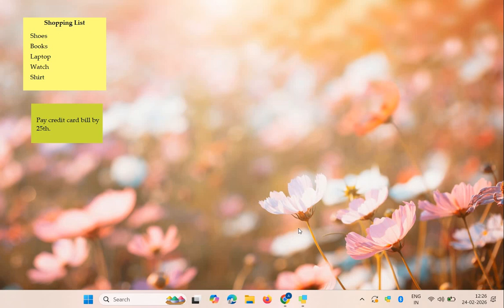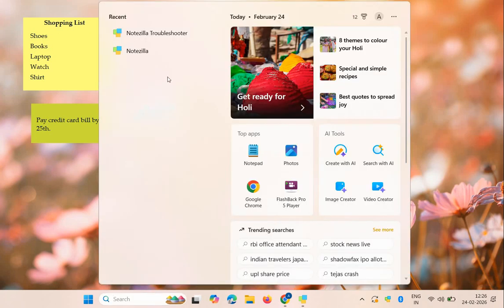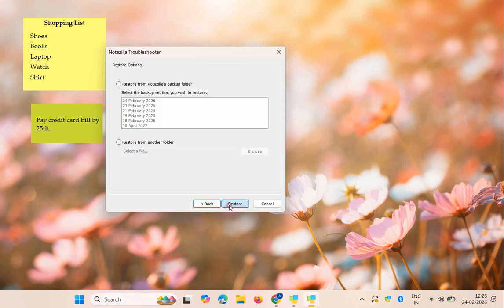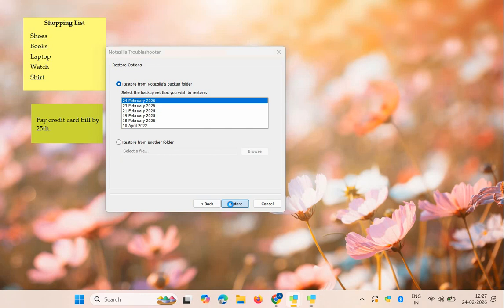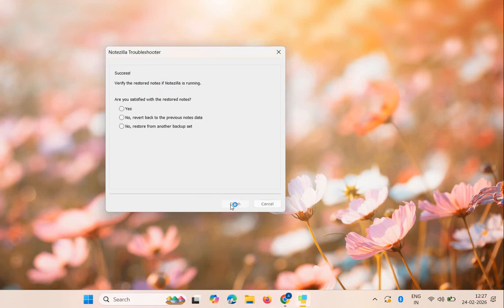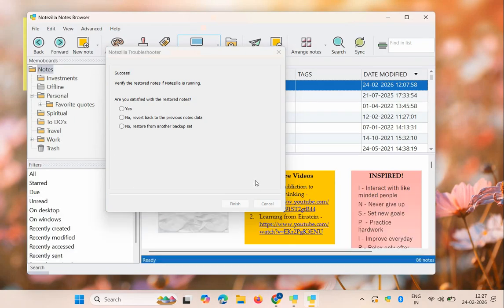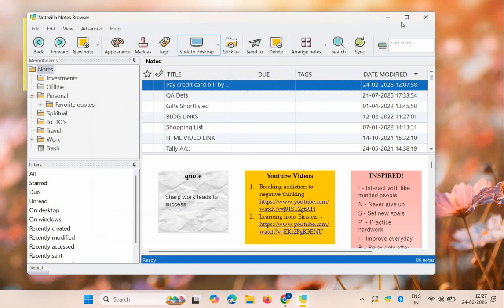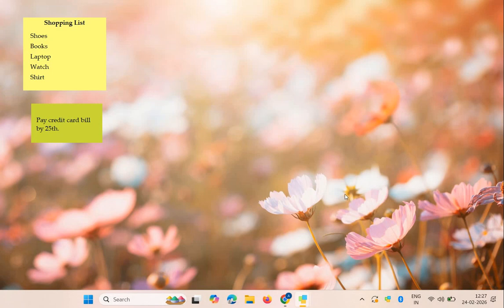Windows: Easily restore sticky notes data from local backup in Notezilla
Restore your Notezilla sticky notes data from local backups. Launch the Notezilla Troubleshooter to restore.